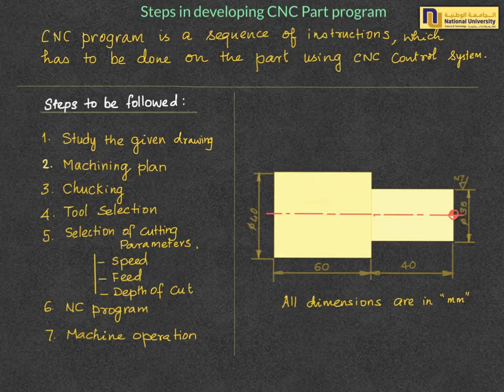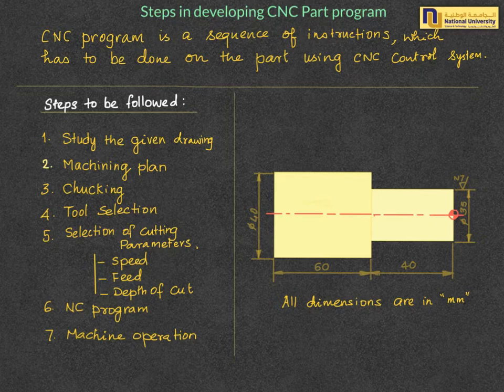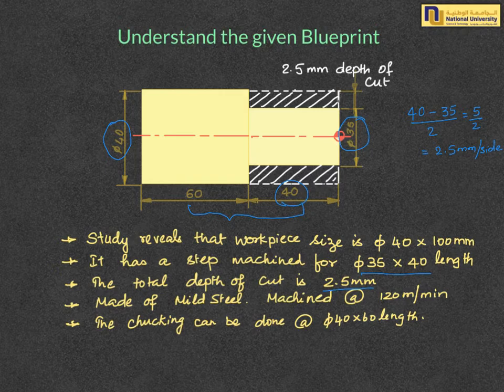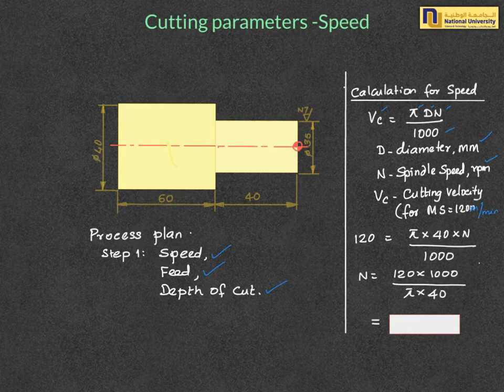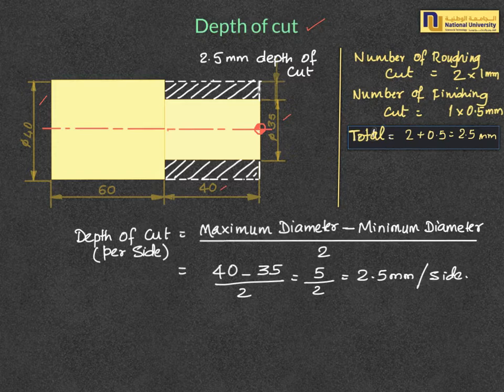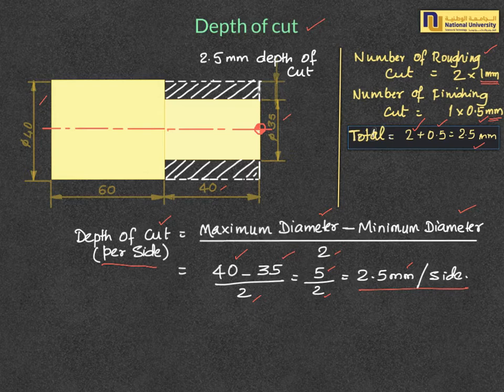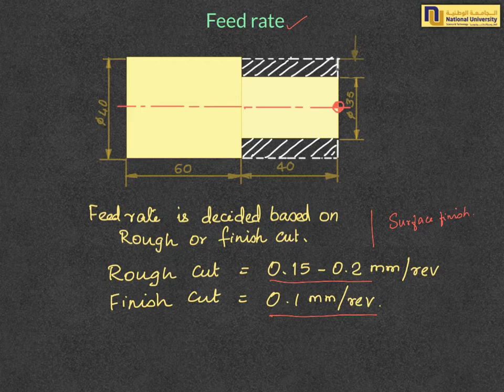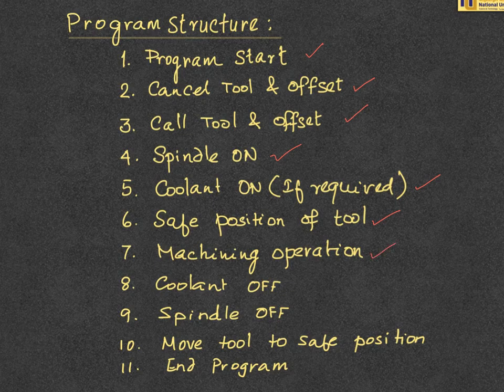CNC Program Straight Turning part1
This video is an instructional video for beginners of CNC program for lathe machine.  The video is produced and uploaded in three parts.